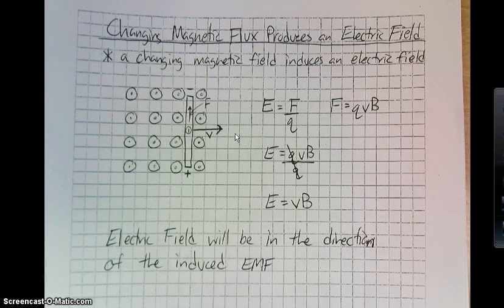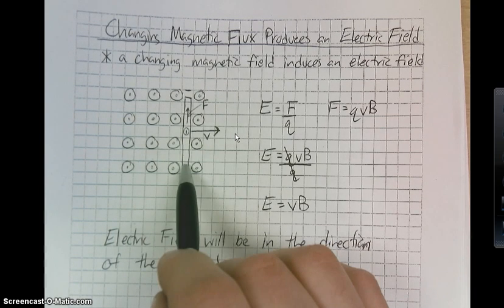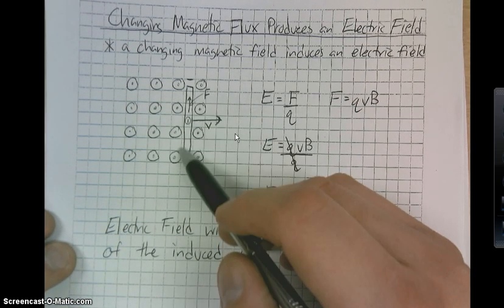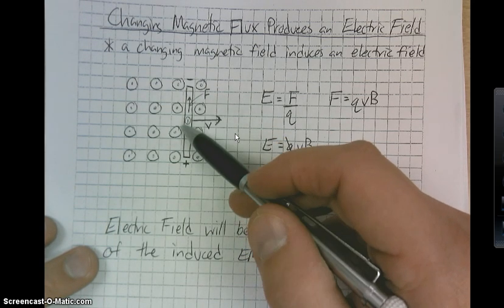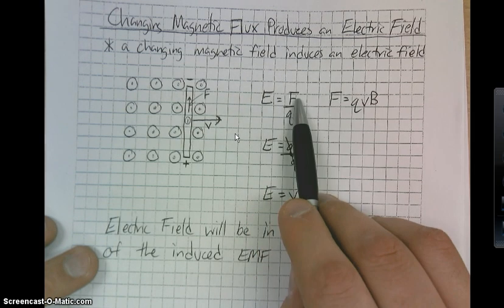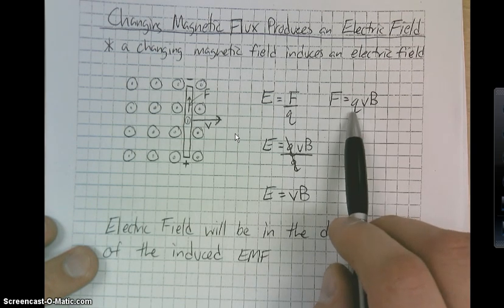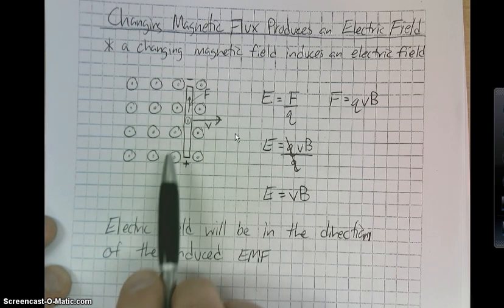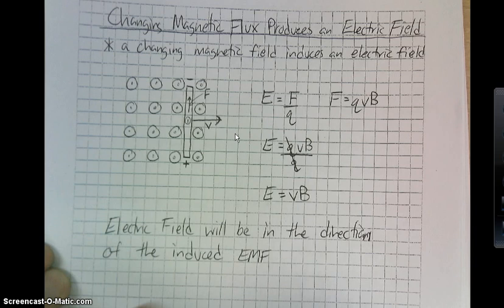Magnetic Flux and Electric Fields